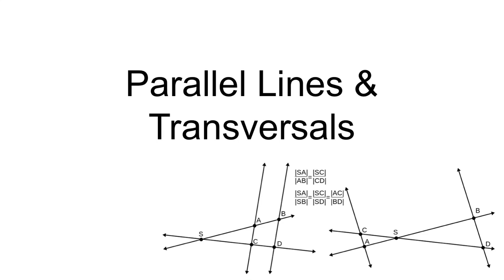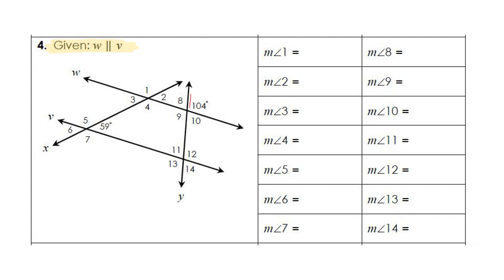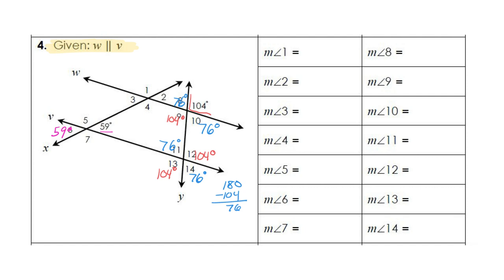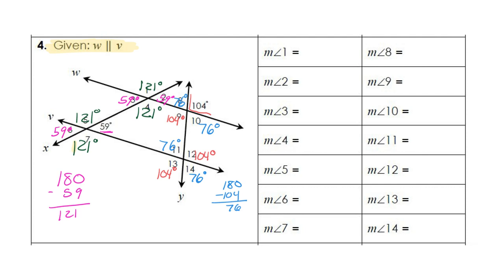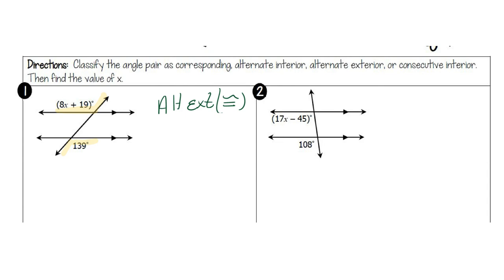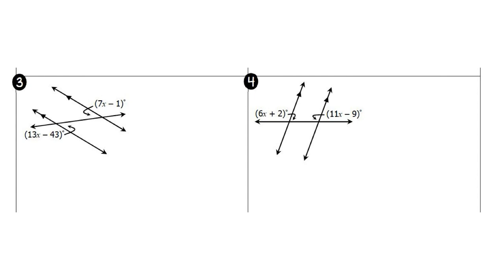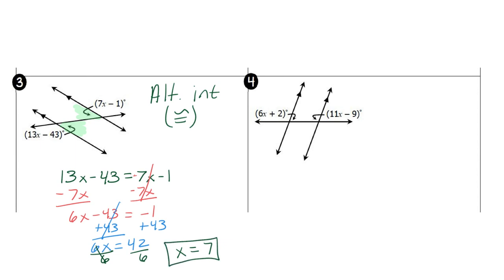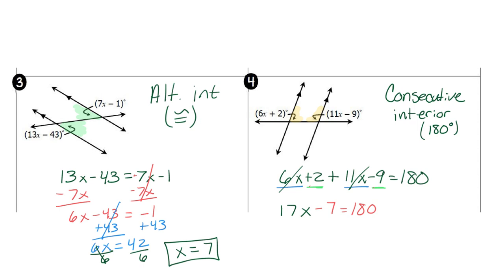Parallel Lines & Transversals 8